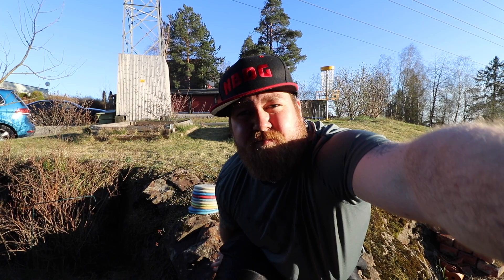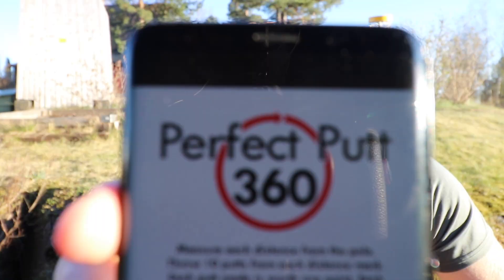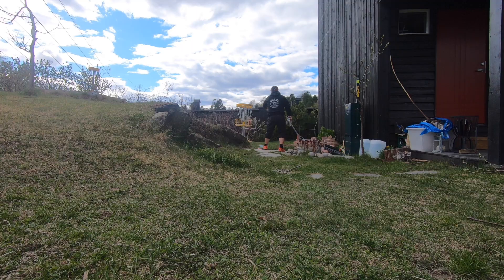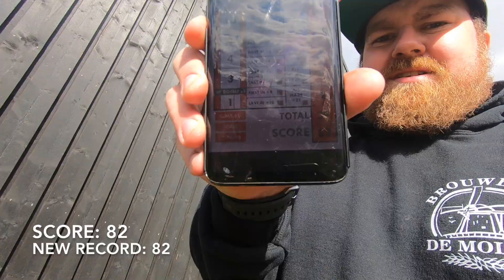How much can you improve in 7 days?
So how much can practicing putting actually do for you?

I do clinics and educations for beginners, and wanted to test myself on how practice can improve my game. So everyday for a week I putted 100 times with my left hand, to see what advice and experience works. And to see how fast progress can be achieved.

Thank you Natural Born Disc Golfer for you support this season